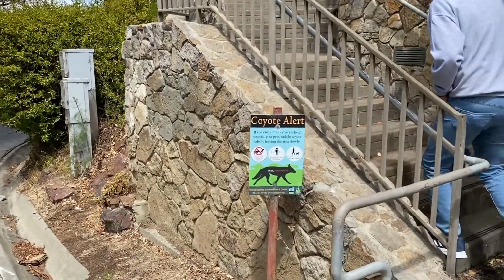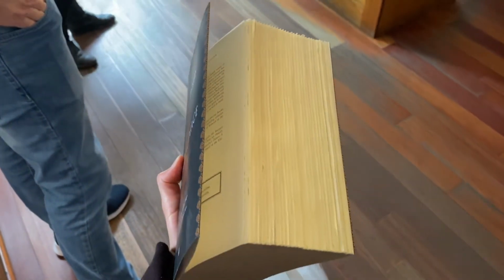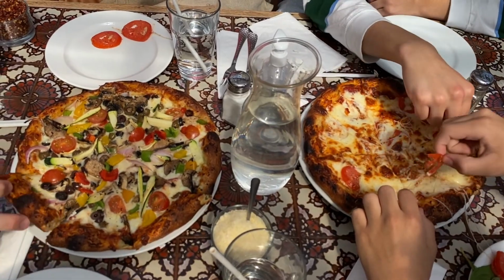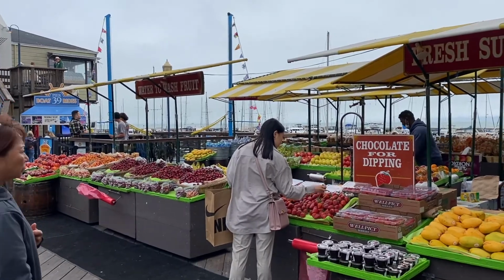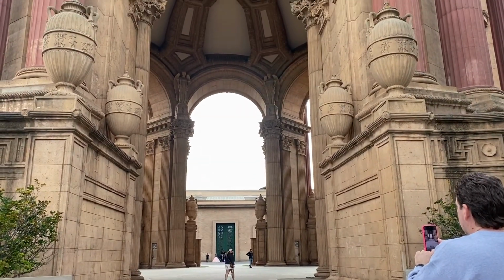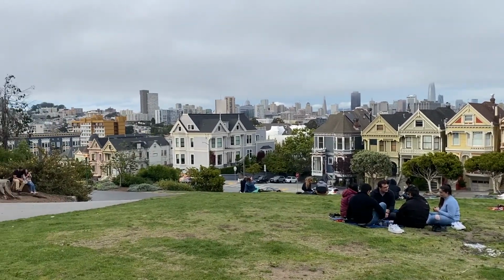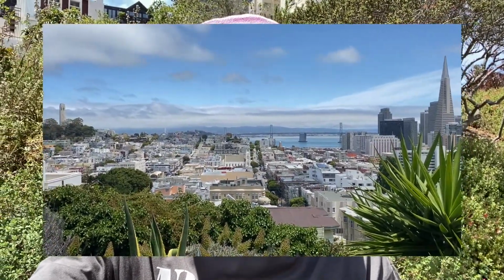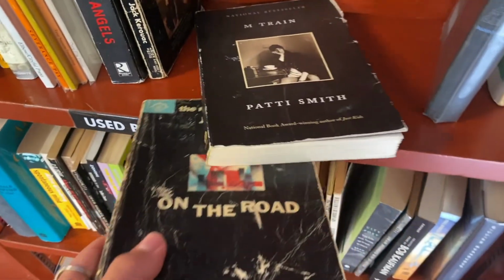art, books, and exploring san francisco!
music
- reflecting light by sam phillips
- how to dream by sam phillips